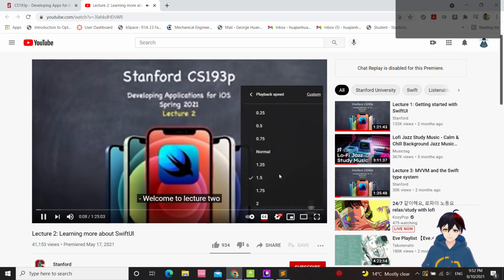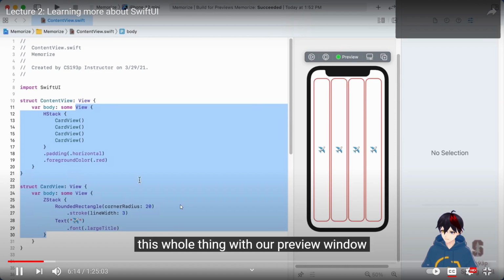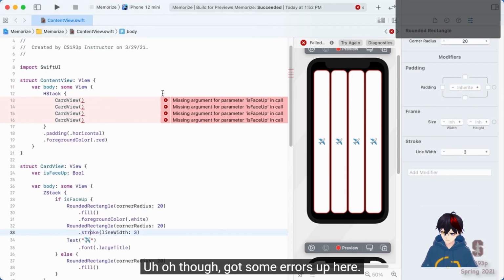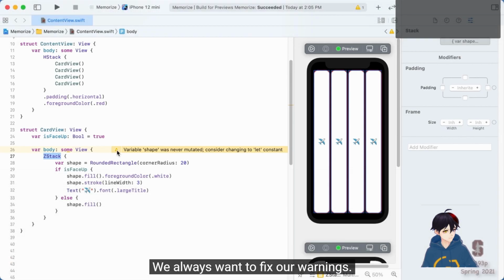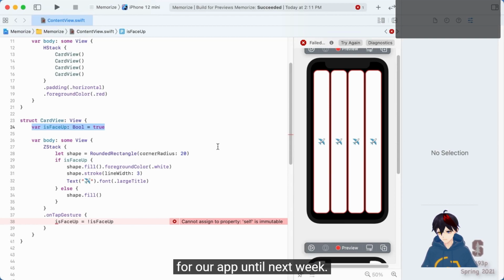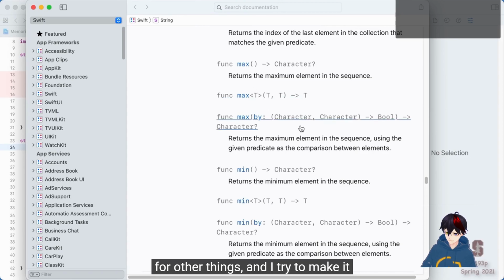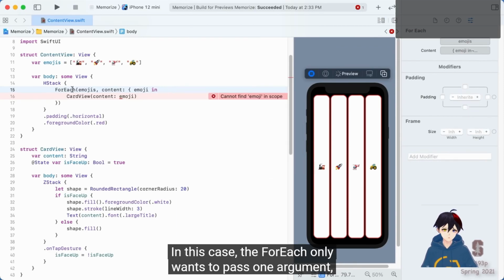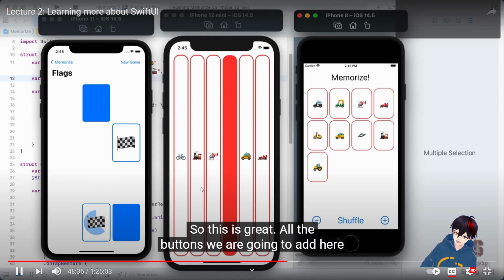👨🏼‍🎓📱Stanford CS193P | Lecture 2 Part 1: Learning More about SwiftUI | Developing Apps for iOS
It feels like the Swift system sets up a lot of busy work for app development!